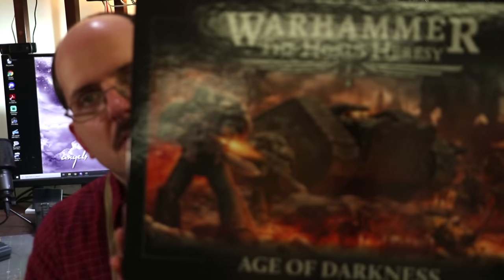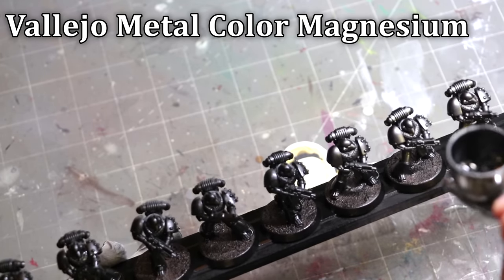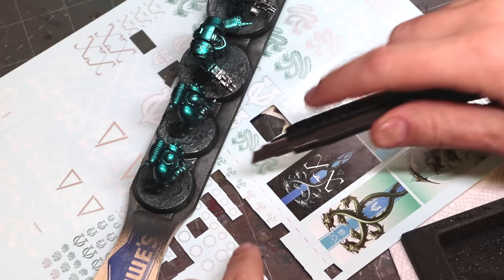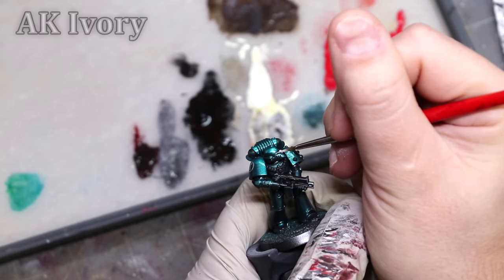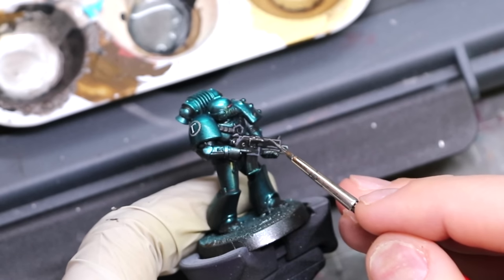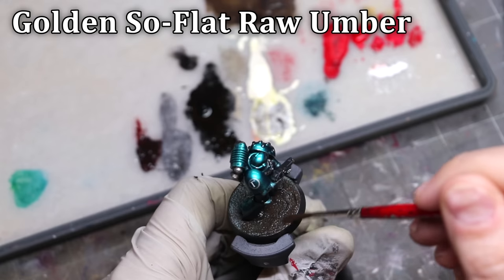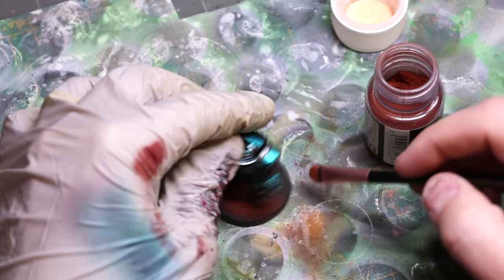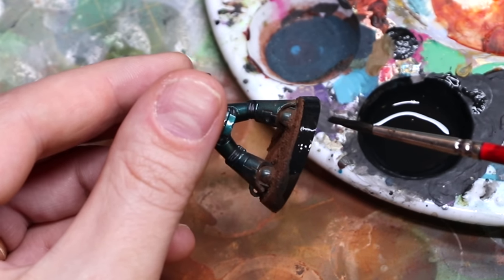Horus Heresy Alpha Legion - HC 346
In this Hobby Cheating Tutorial, I take you through the painting of the Alpha Legion from the new Horus Heresy launch box. These figures are great and I walk you through how you can get them on the table fast while still looking good. If you like me, are in fact, Alpharius, then this is for you!